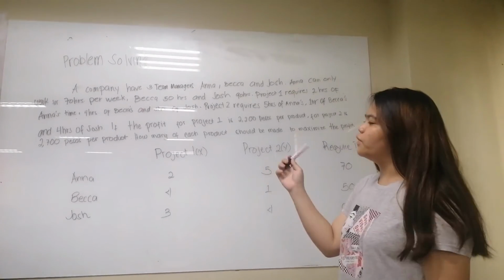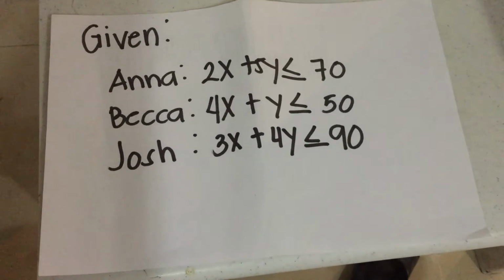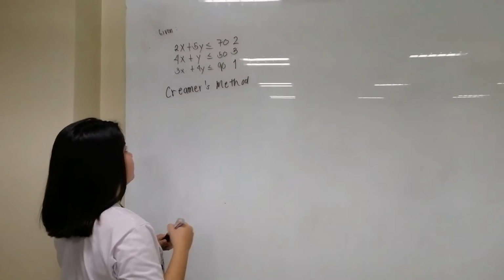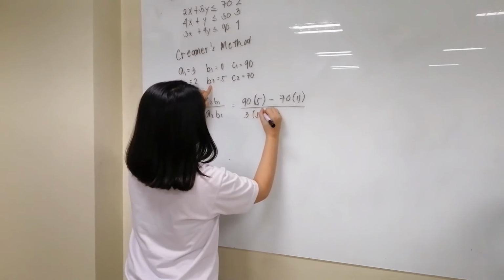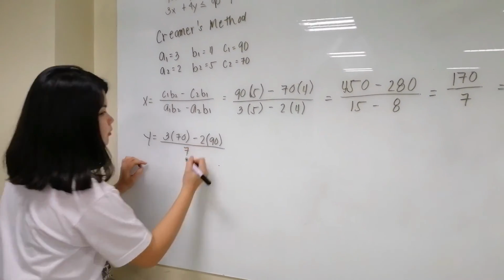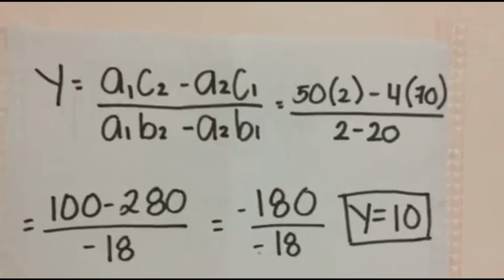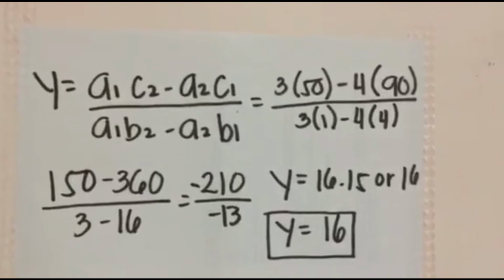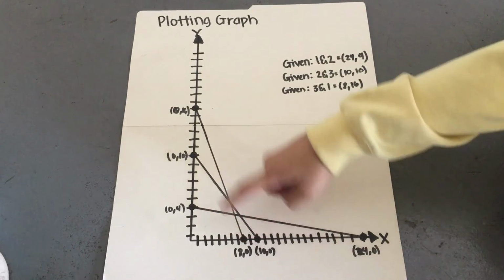Problem Solving_Mathworld Finals